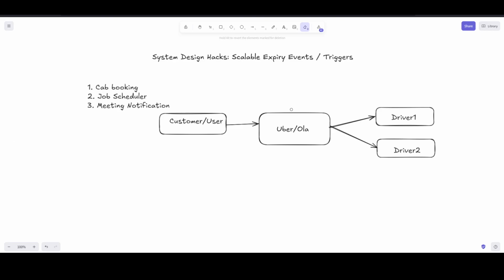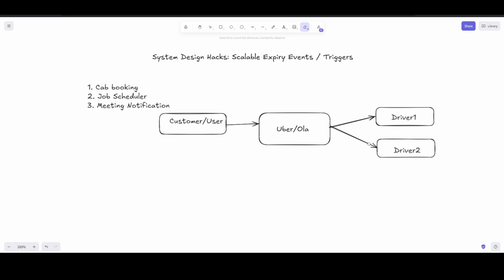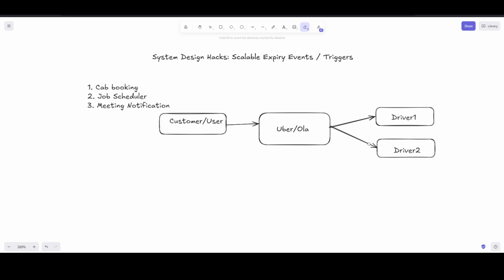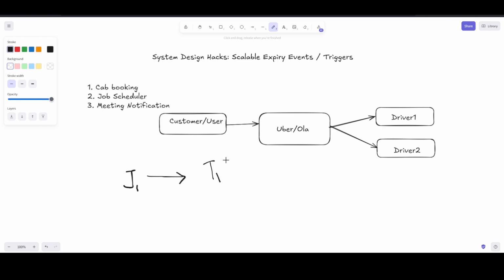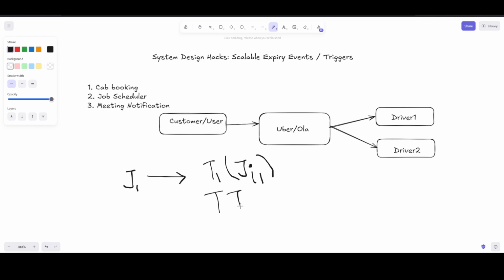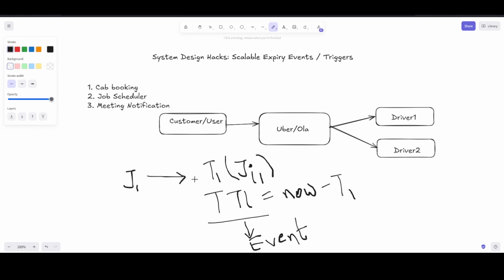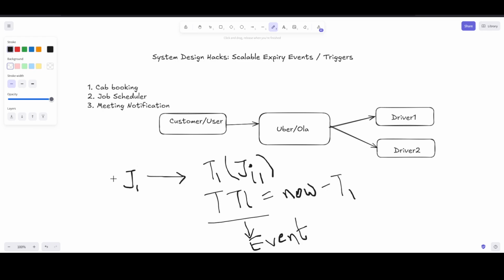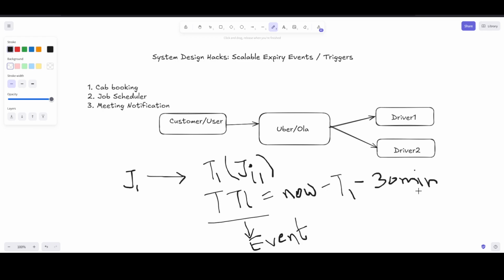System Design Hacks : Scalable expiry events and triggers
Use cases:
1. Cab booking
2. Job Scheduler
3. Meeting Notification

Utilization of scalable caching system.